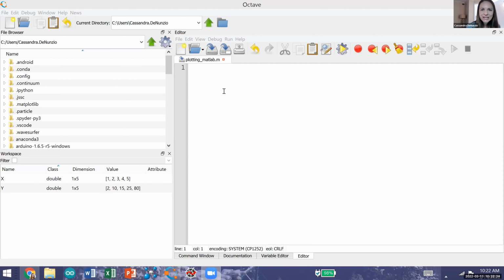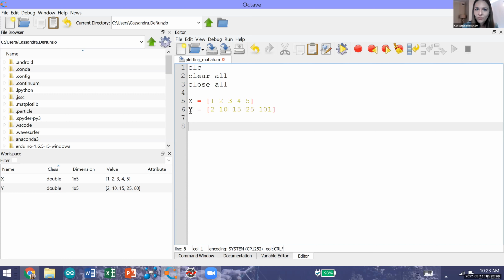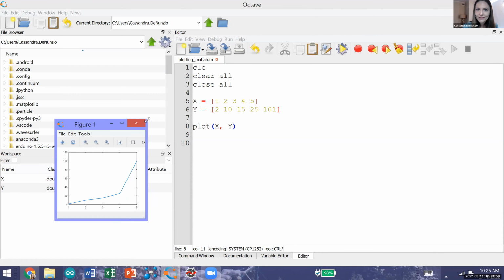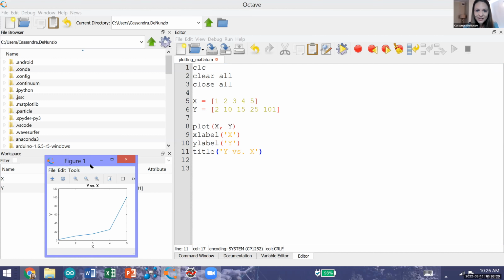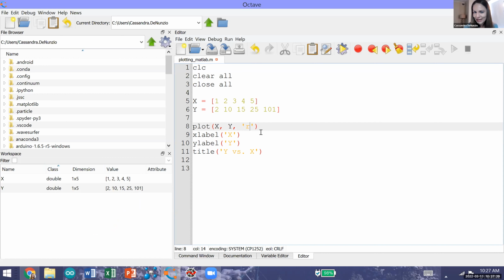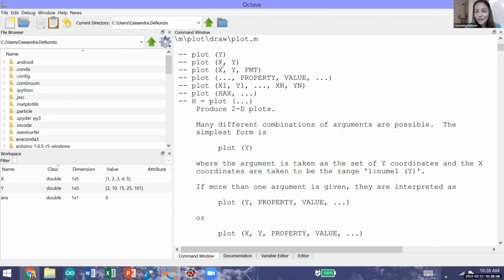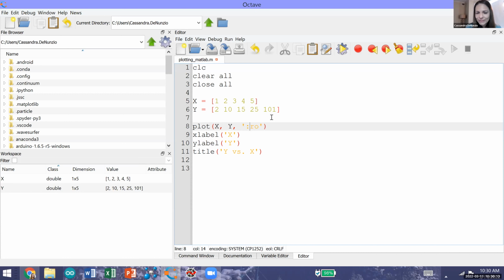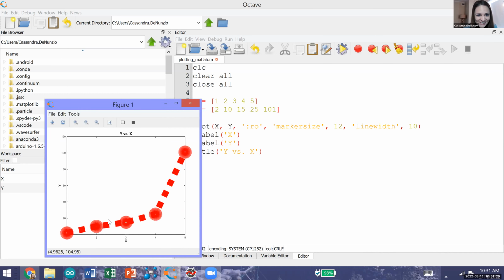Plotting and Formatting Plots in Matlab or Octave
In this video, we will be discussing how to plot vectors in Matlab or Octave using the plot command. We will also discuss formatting our plots using different colors, line styles, markers, line widths, and marker sizes.